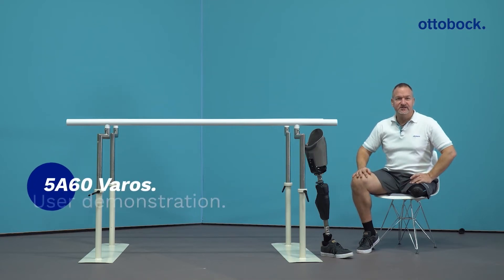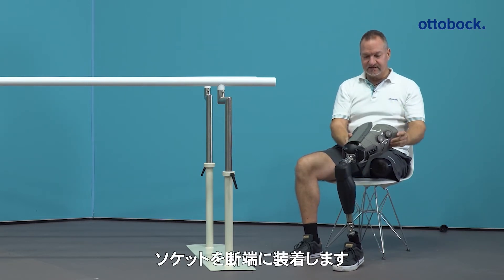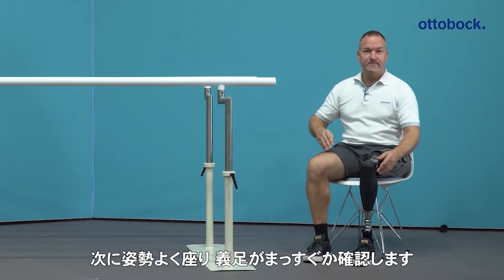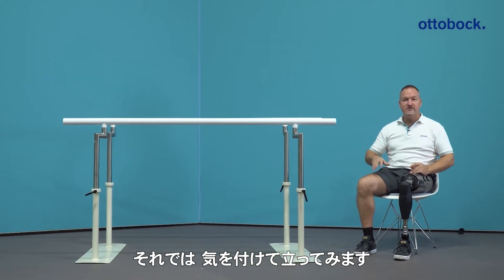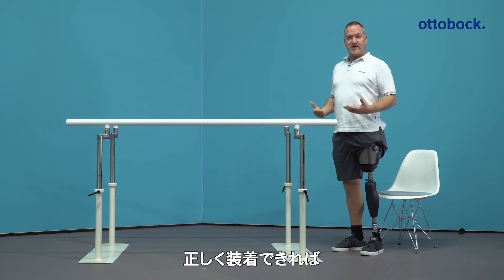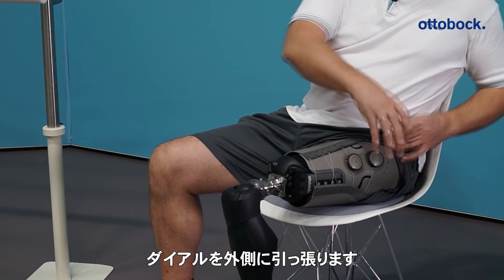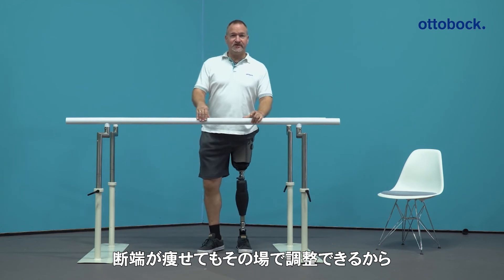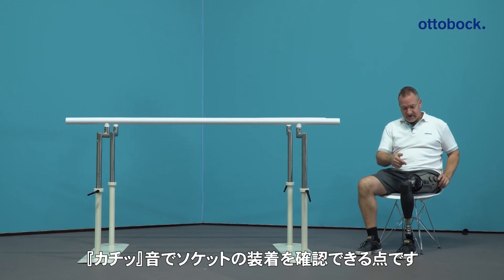5A60 Varos ソケットの装着方法（日本語字幕付き）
自分でサイズ調整ができるVarosソケット。
装着方法の説明動画です。